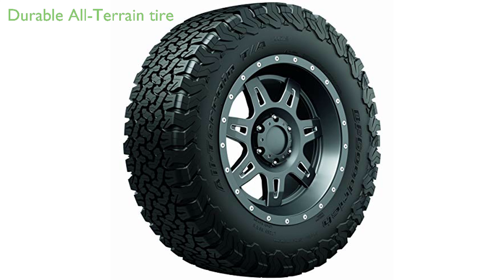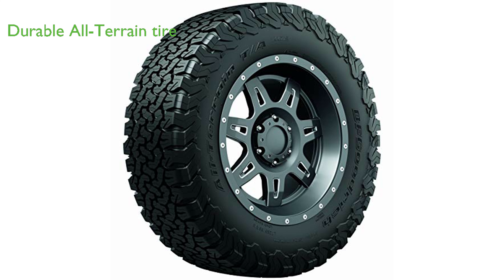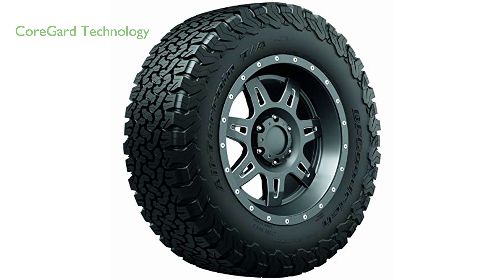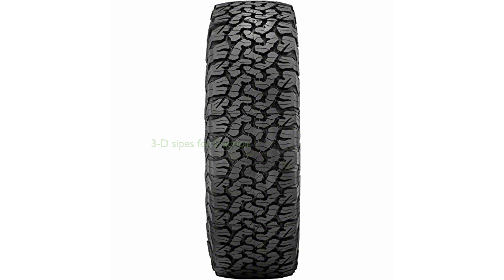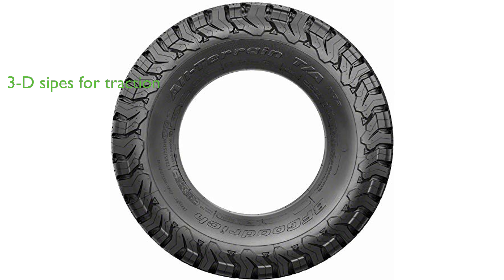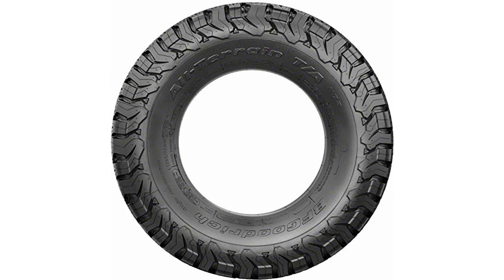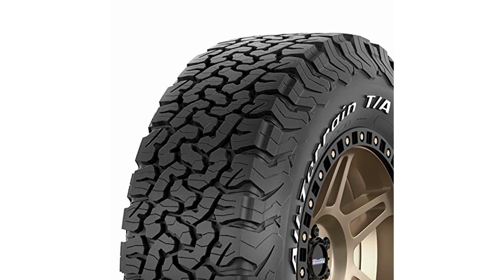Review: BFGoodrich KO2 33x12.50R17 Tire. ESSENTIAL details.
The BFGoodrich All Terrain T/A KO2 Radial Car Tire is a robust choice for Light Trucks, SUVs, and Crossovers, embodying the brand's most durable All-Terrain tire design.

The tire features CoreGard Technology which enhances the sidewall rubber to be split and bruise resistant, in addition to increasing the rubber thickness for superior protection.

Its serrated shoulder design boosts traction in challenging conditions like mud, snow, and rock, especially when the tire pressure is decreased for off-road situations.

The 3-D sipes in the tread maximize traction and handling on and off-road by stabilizing the tread blocks and providing biting edges for severe snow rating.

A considerable 50,000 miles manufacturer's treadwear limited warranty and a six years standard limited warranty are provided, ensuring longevity and reliability for the 33x12.50R17/E 120S tire.

With a high review score of 4.8 out of 5 from over 1,121 reviews, the BFGoodrich KO2 33x12.50R17 Tire is a highly regarded and trusted choice among consumers.